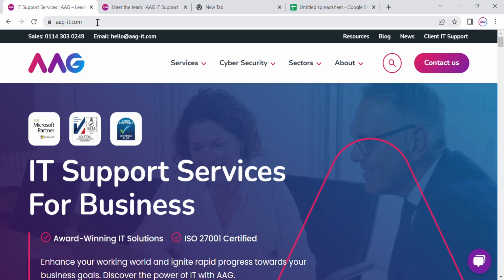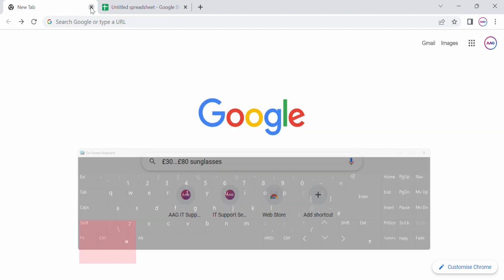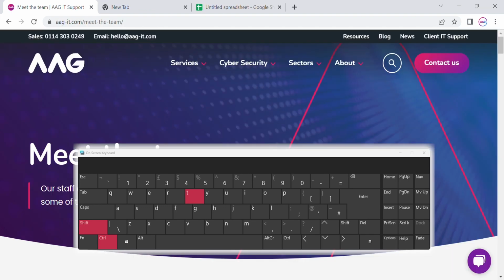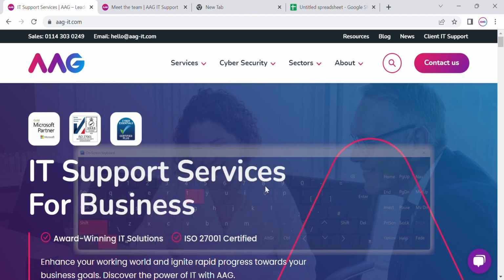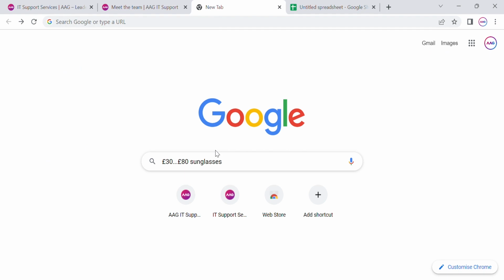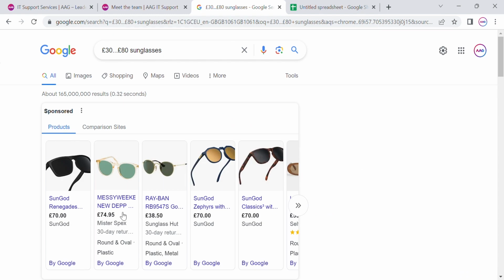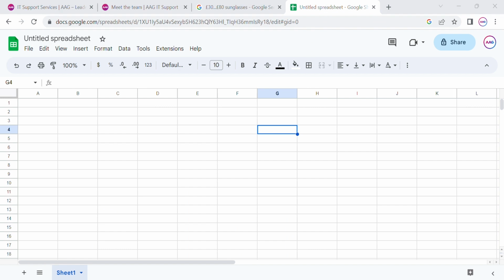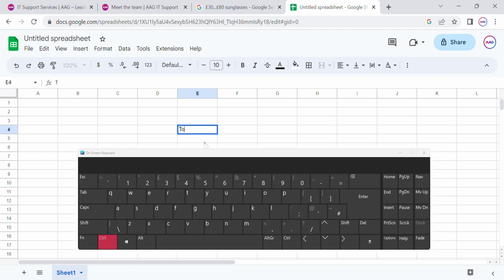3 tech tips you didn't know you needed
Whether its accidentally closing a tab on Google, finding sunglasses in your price range or entering todays date in Excel, our tech tips are here for you.